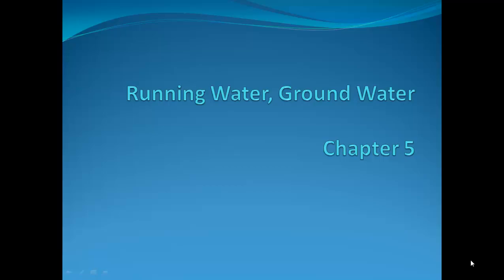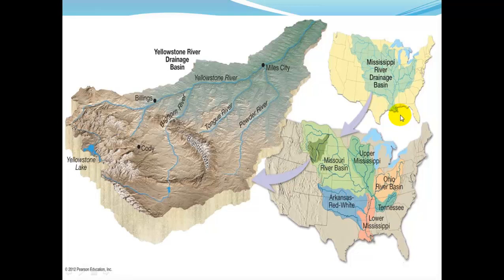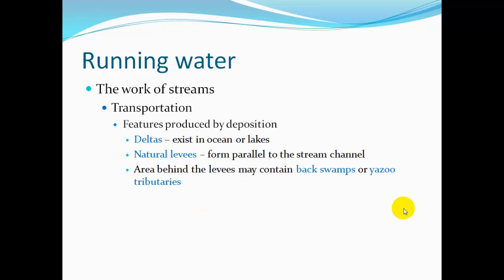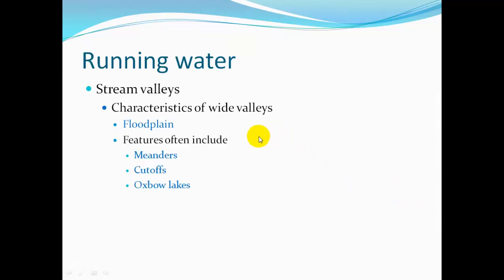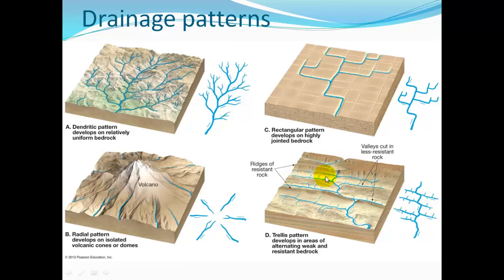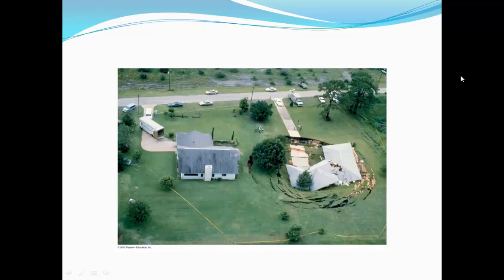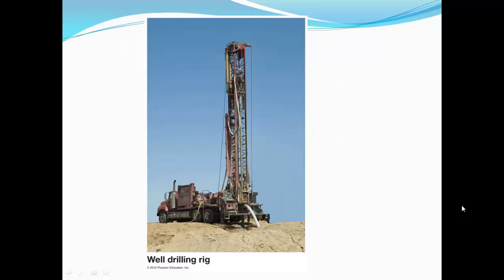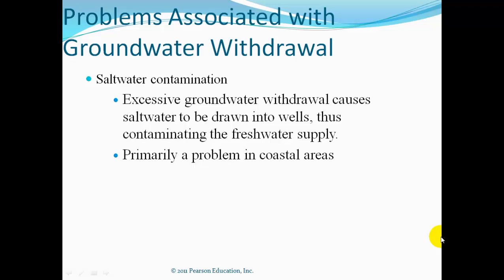ESC1000 Earth Science Chapter 5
ESC1000 Earth Science Chapter 5  -  Running Water and Ground Water